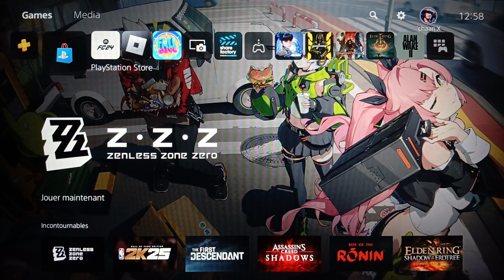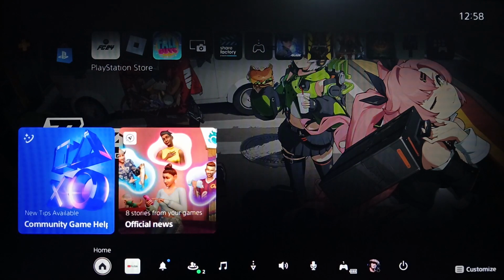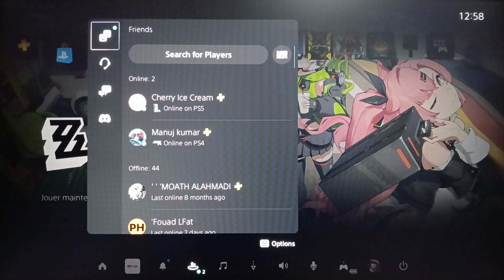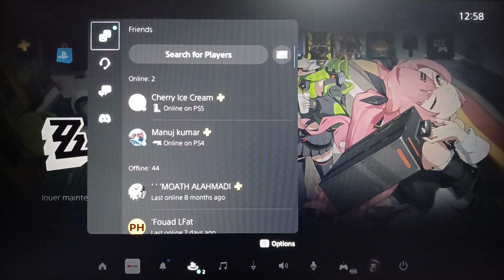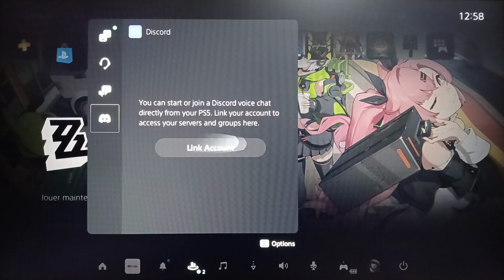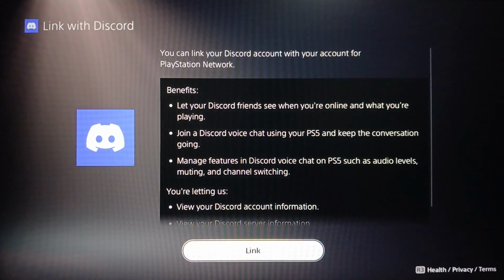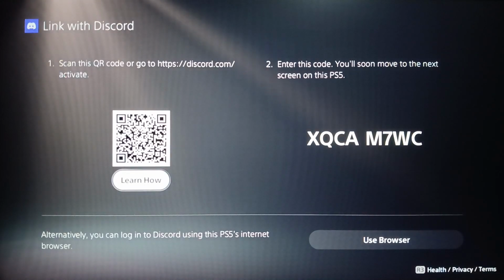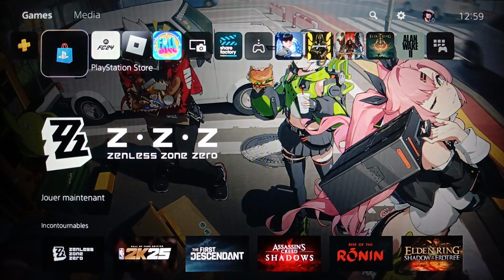How To Link Discord On PlayStation 5 Tutorial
Today we talk about link discord on playstation 5,ps5 discord,discord on ps5,discord ps5